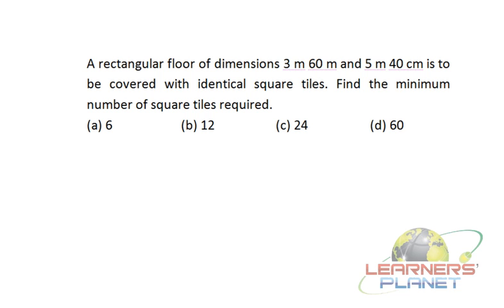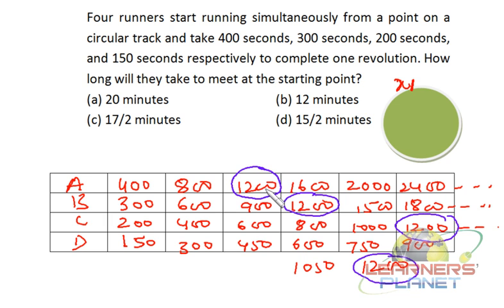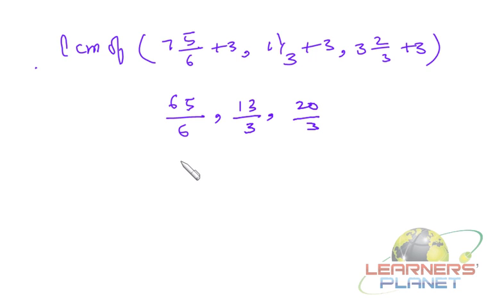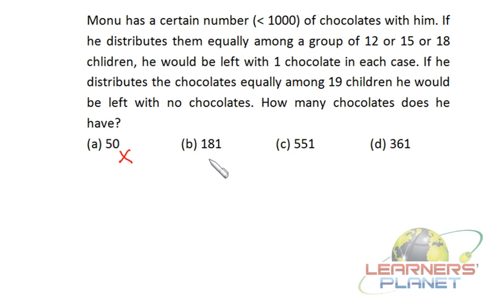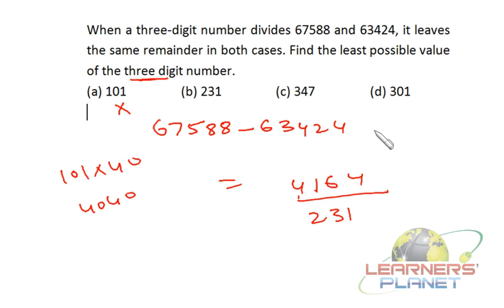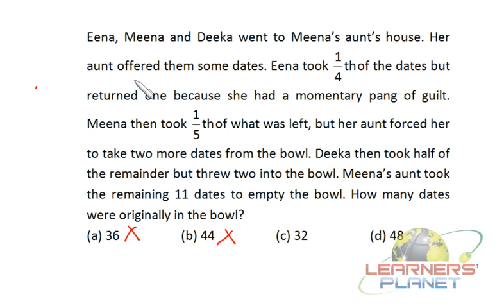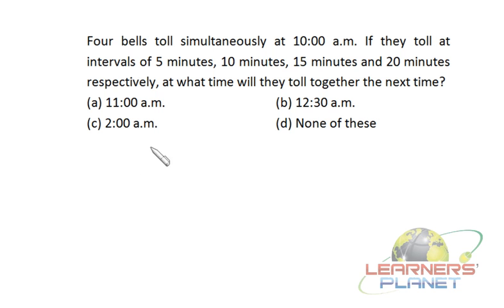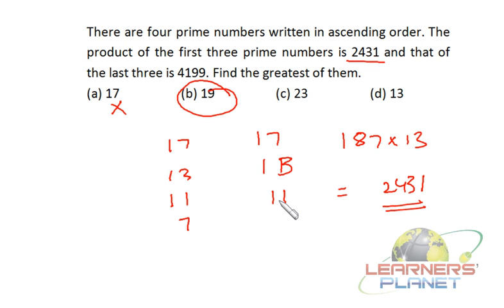Shortcut to solve hcf & lcm questions session 4